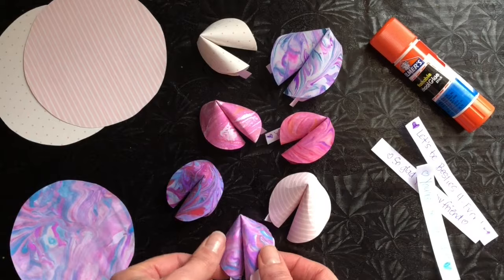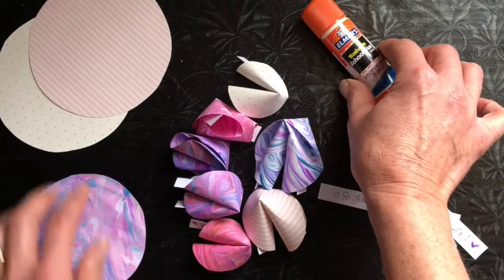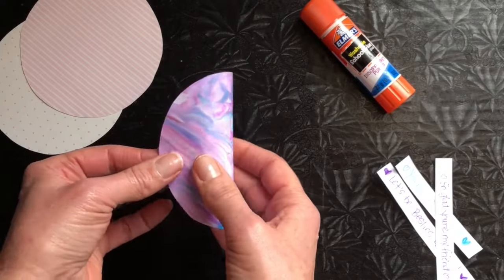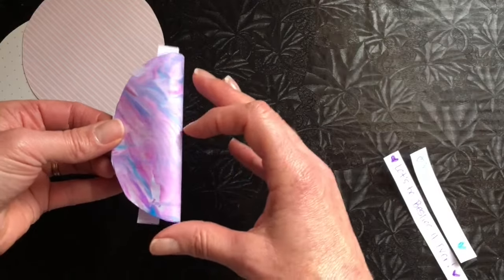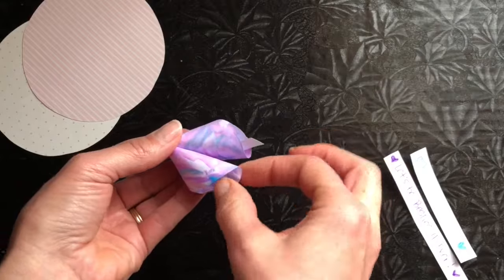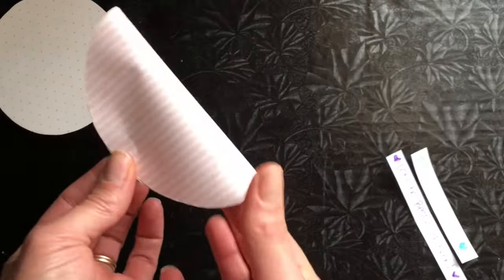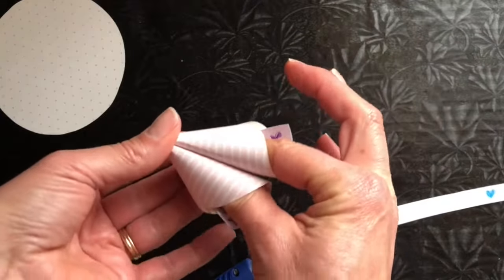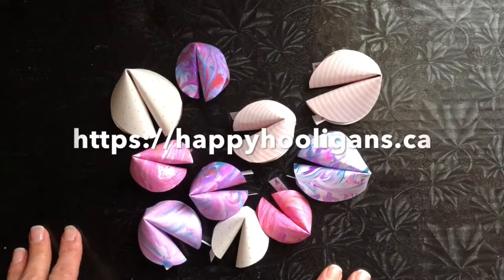How to Make Paper Fortune Cookies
Learn how to make fortune cookies out of paper to exchange with friends or to send secret messages. All it takes is two simple folds. Paper fortune cookies are fun to give instead of a greeting card, or to give to dinner guests, or just a fun way to pass a note along to someone.

Supplies needed:
- pencil and paper
- scissors
- glue gun
- pen

Ways to use your fortune cookies:
- Give them instead of a card
- Fun for family and holiday dinner parties
- Sent a secret message to friends
- Wrap a dollar bill as a gift